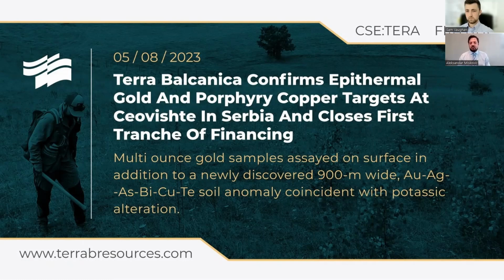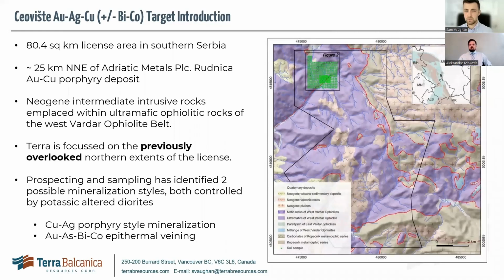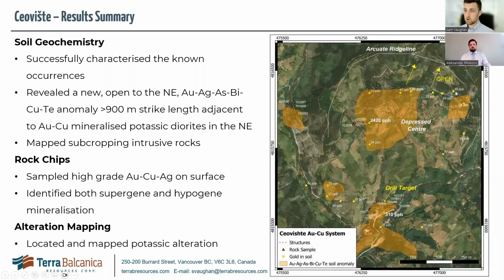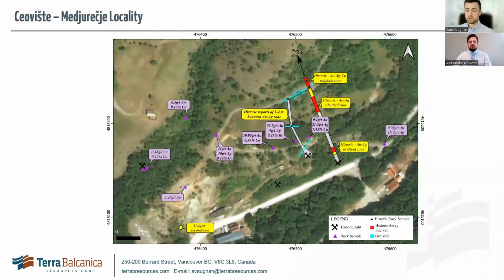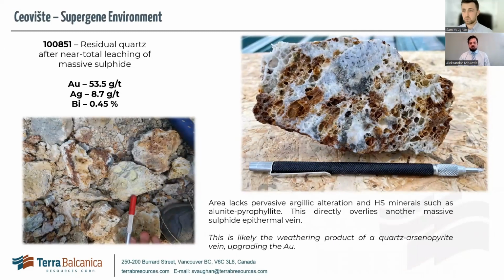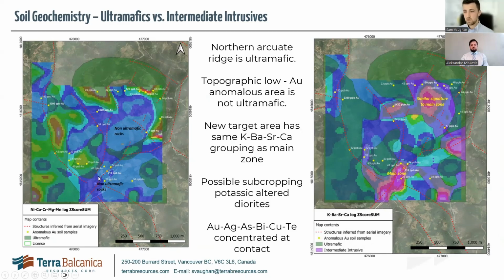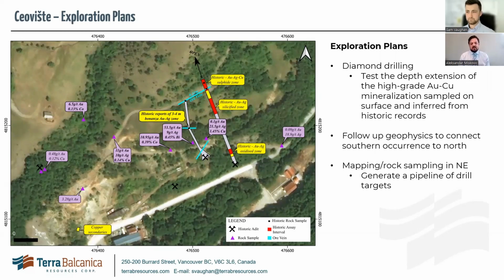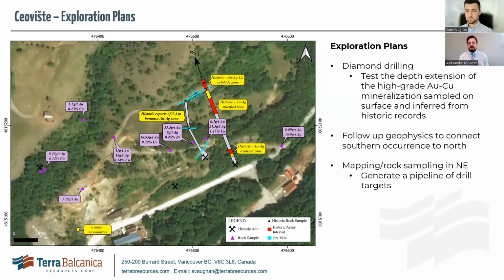Terra Balcanica Resources: Ceovishte Webinar - June 2023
Serbian Ceovishte high grade Au-Ag and porphyry targets explained